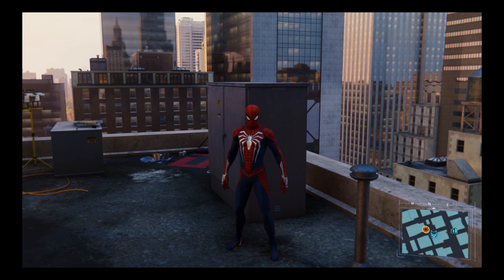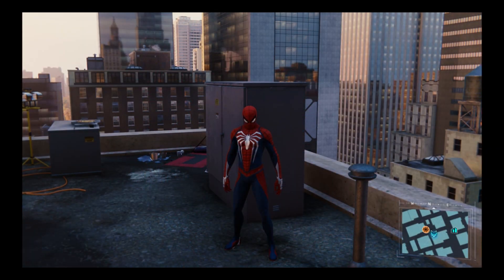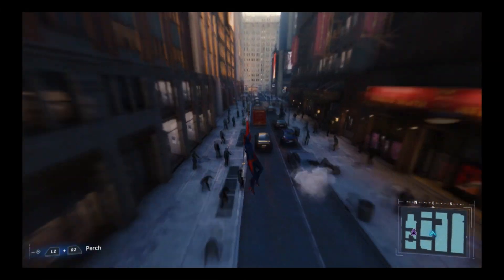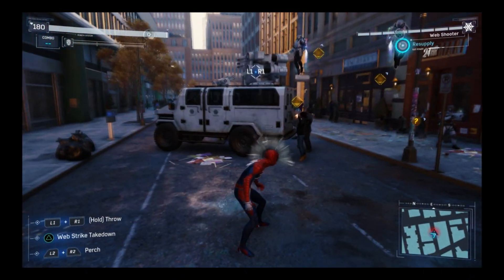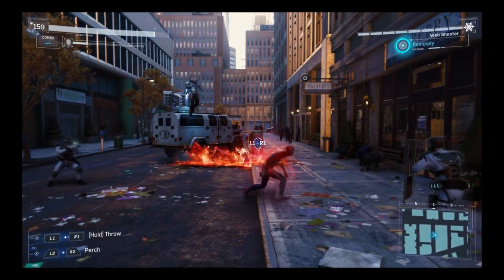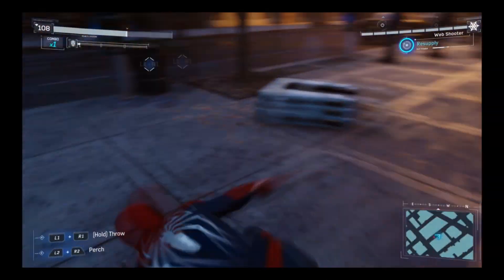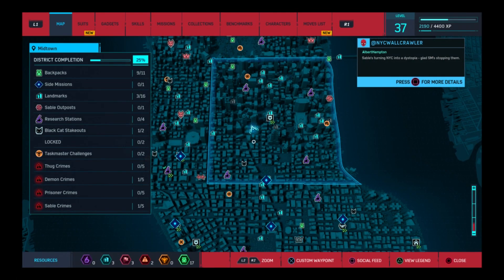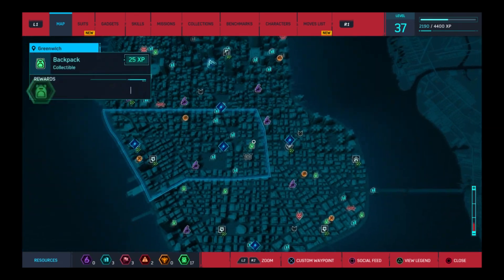Marvels Spiderman- Neighborhood Watch Trophy